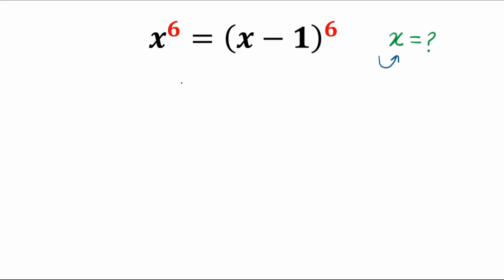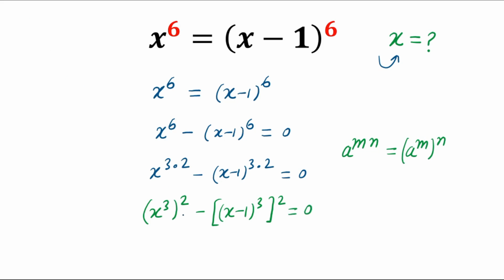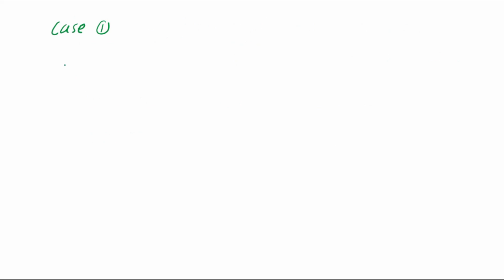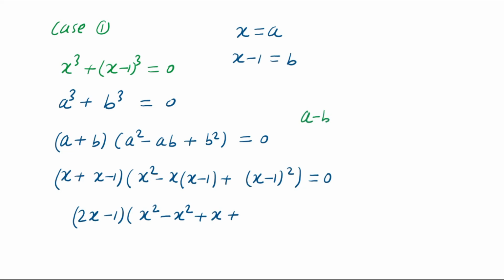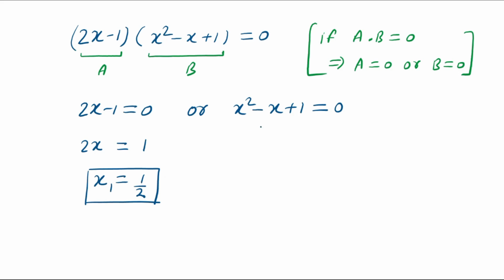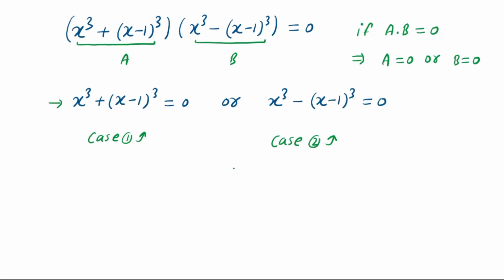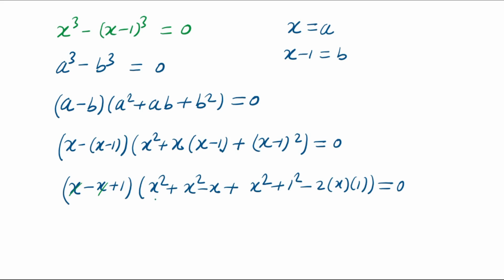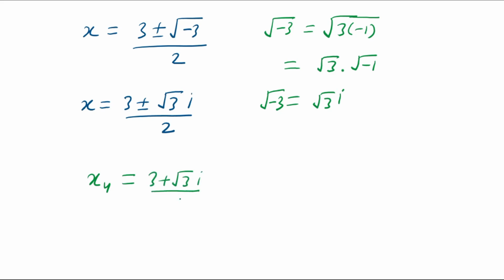A Nice Math Olympiad Algebra Problem | You should learn this trick?